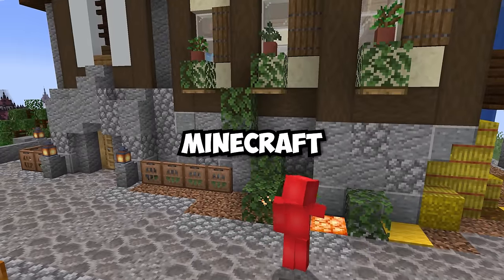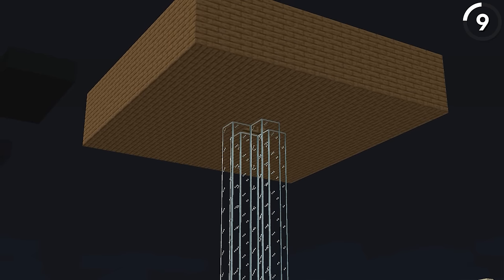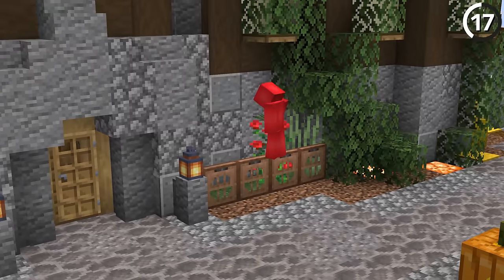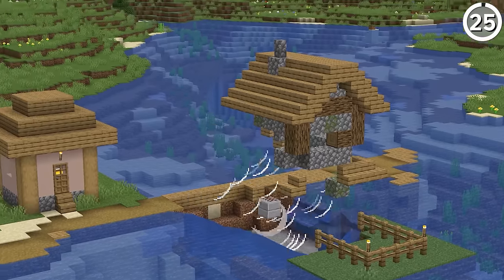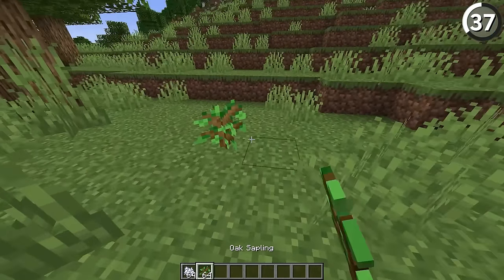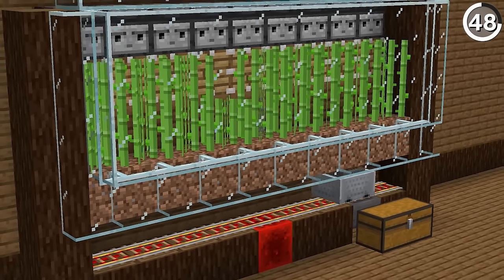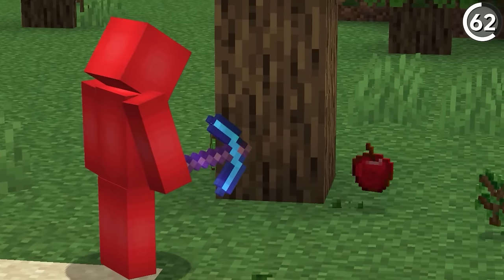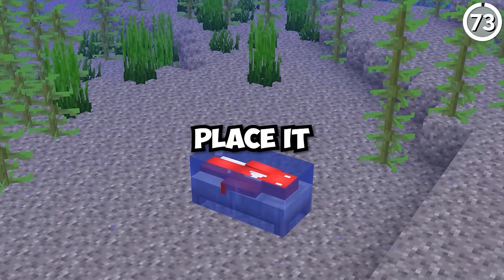73 Things You Shouldn't Do in Minecraft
73 Things You Need to Stop Avoiding in Minecraft

Edited by BBelle, NOOBster, and Quentin Tran
Research by MonocleMC and Jonah Walters
Footage by Frankie Mundo, MonocleMC, Samcraft, and Jonah Walters